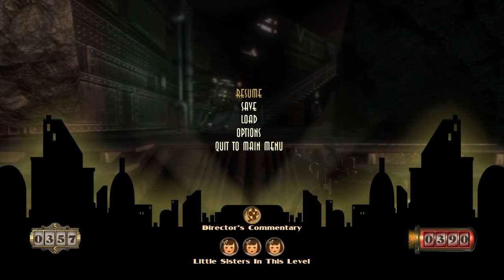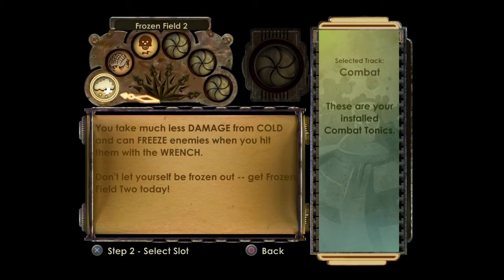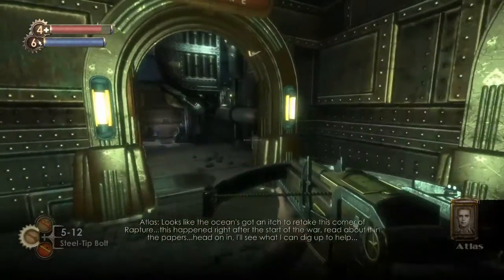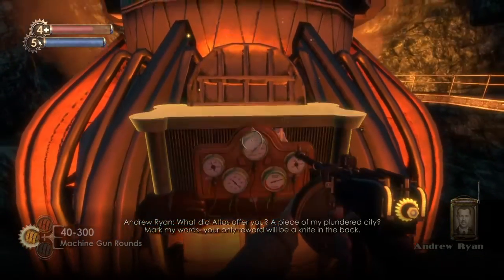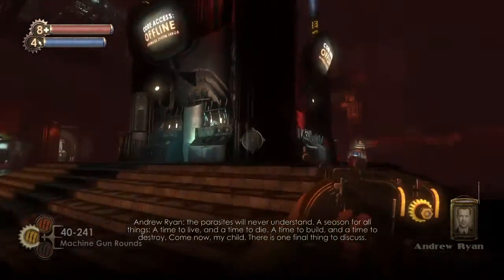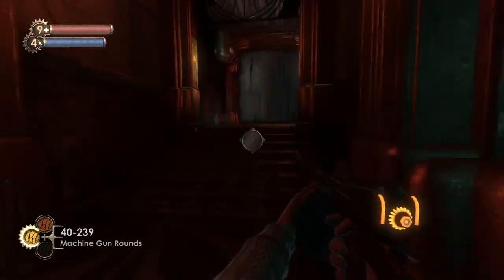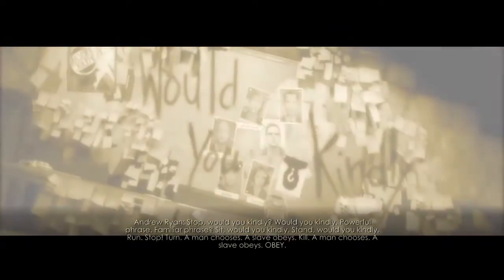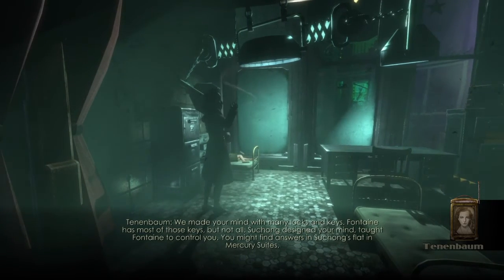MEETING ANDREW RYAN!!! | Bioshock Playthrough Ep 15 | Game of the Month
Join me for my brand new series Game of the Month where I’ll be taking the free games from PS Plus and playing through them. Up 1st we have Bioshock or more specifically the Bioshock collection.